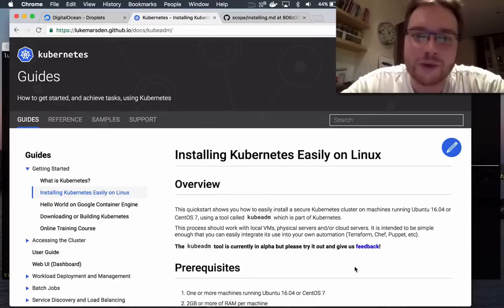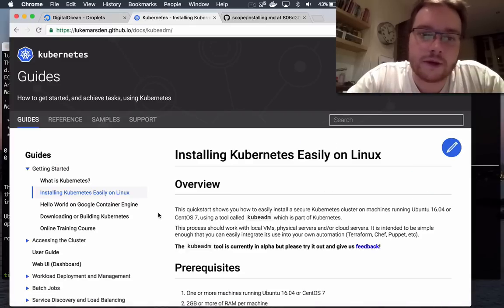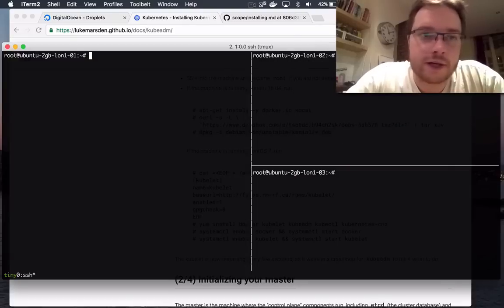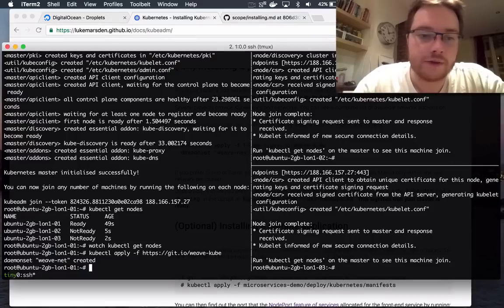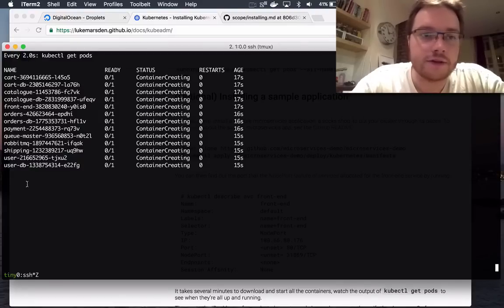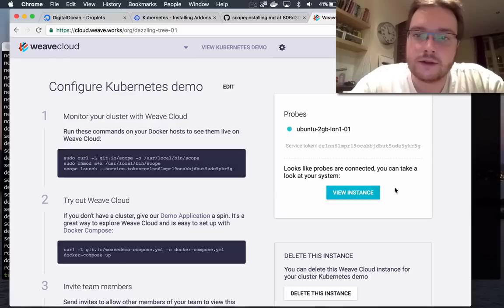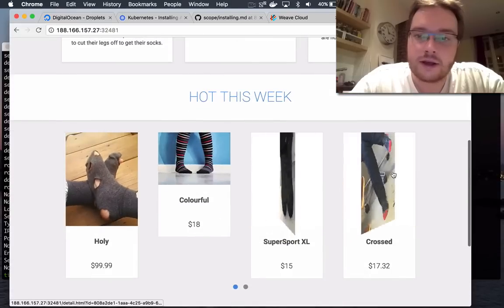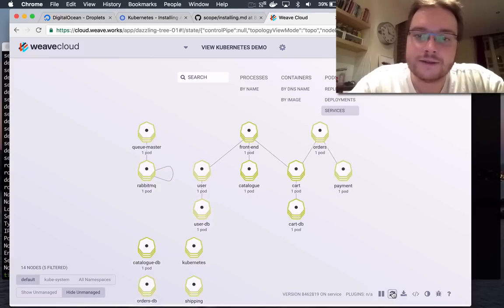Demo of Kubernetes' new easy installation technique, kubeadm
With Weave Net, Scope and Cloud. to try it yourself!